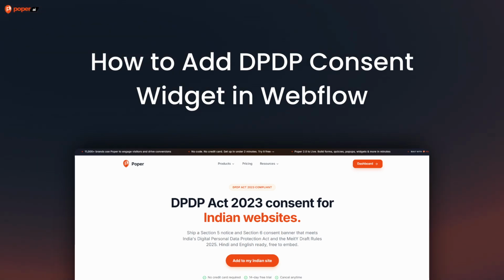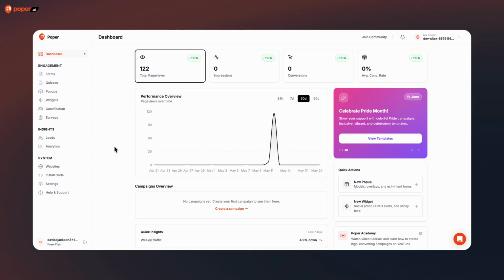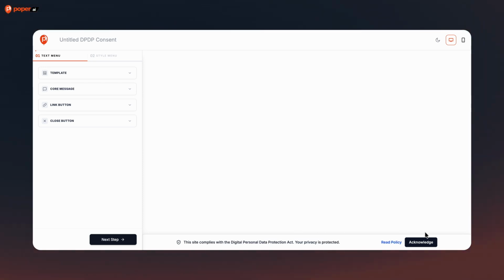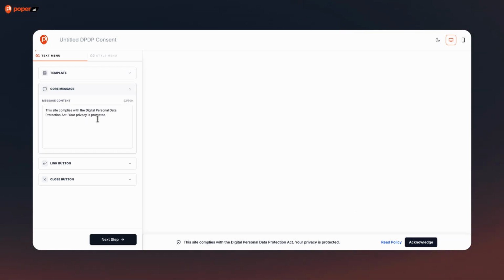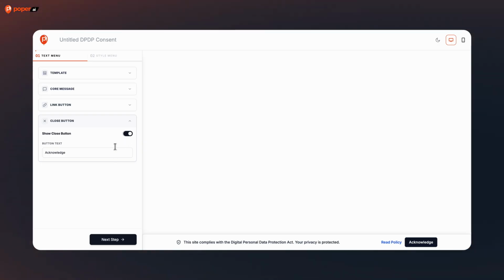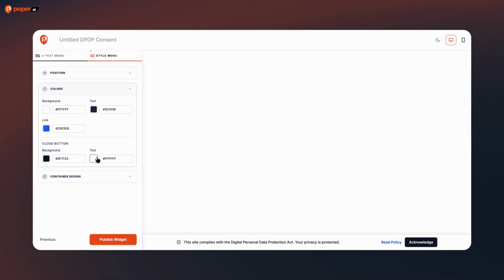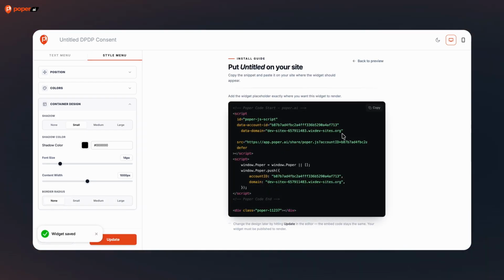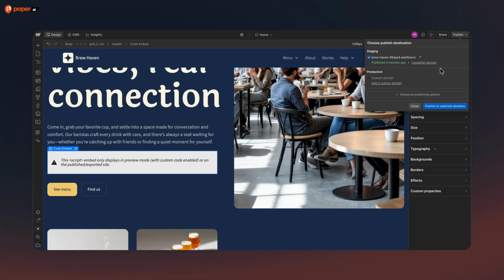How to Add DPDP Consent in Webflow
Want to add a DPDP Consent banner to your Webflow website?

In this tutorial, you'll learn how to add a DPDP Consent Widget to your Webflow website and give visitors control over how their personal data is collected and processed. A consent banner helps you communicate your data practices clearly and create a more transparent experience for visitors.

Perfect for:
• Business websites
• SaaS websites
• Blogs
• E-commerce websites
• Service websites
• Indian businesses

A DPDP Consent Widget helps you display a clear consent notice, inform visitors about data collection, and give them an easy way to manage their consent preferences.